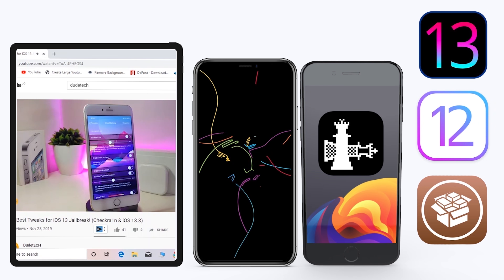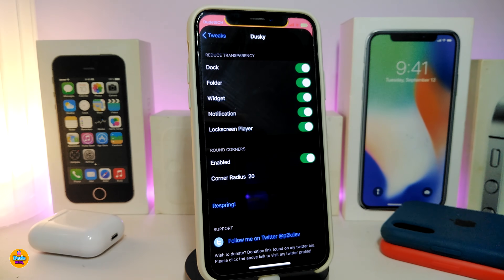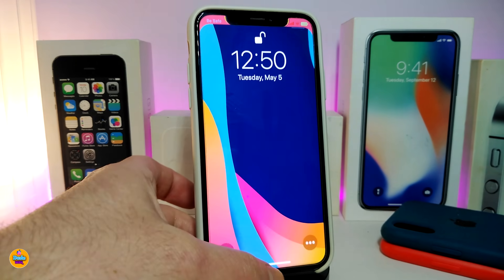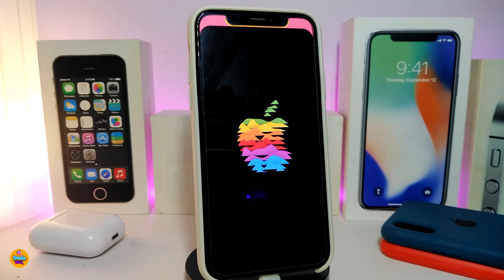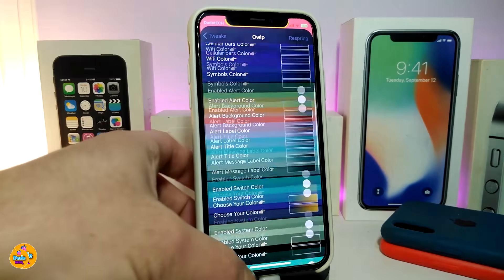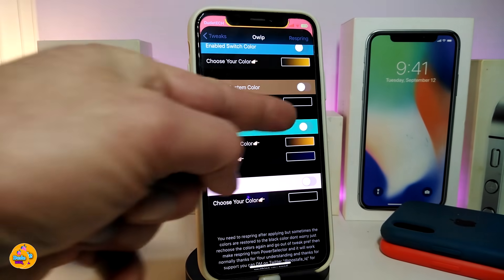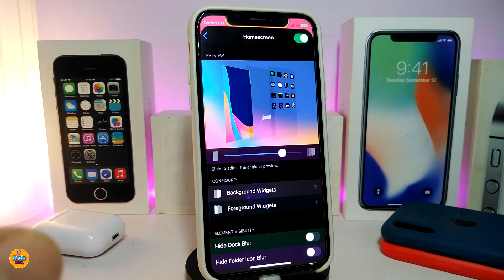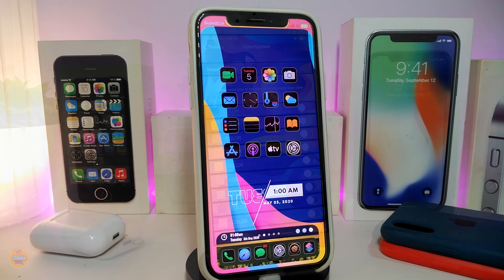BEST 5 NEW AMAZING Cydia Tweaks iOS 13 unc0ver / Checkra1n Jailbreak (2020)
Tweak List:
EggNotch           BigBoss
Custom SW
Module Dock

Theme :  Lotus